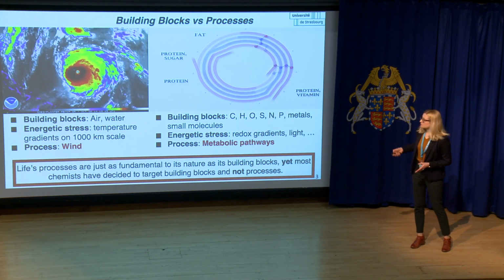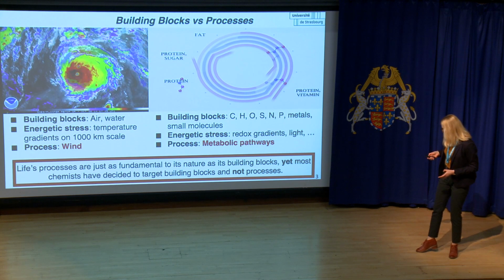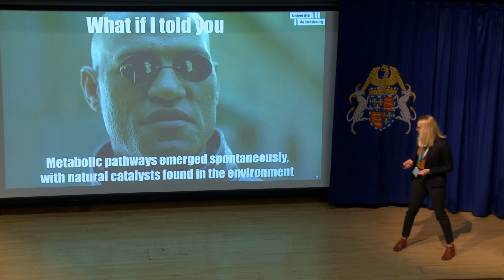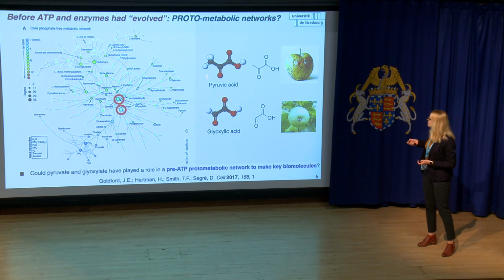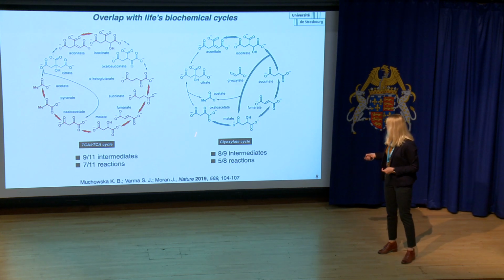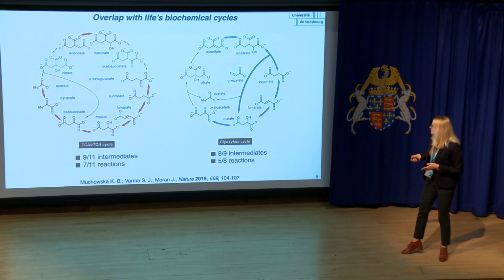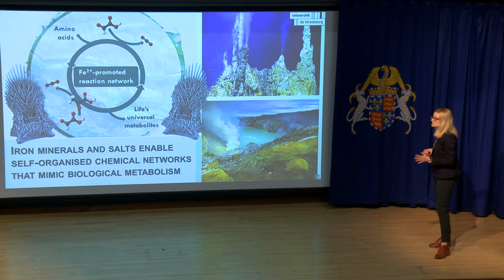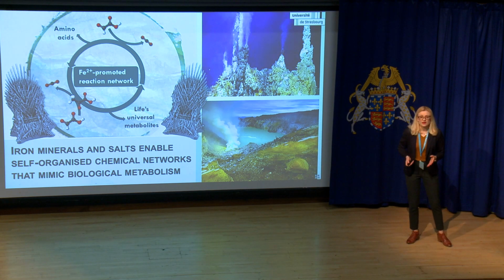SPP Cambridge 2019: Kamila Muchowska - 'Chemistry on the Iron Throne: the Origins of Life on Earth'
Science: Polish Perspectives Cambridge 2019 - DAY 2 - Session III: Life Sciences

Watch our speaker Kamila Muchowska (University of Strasbourg) presenting her work in this amazing talk on ''Chemistry on the Iron Throne: the Origins of Life on Earth'!

The goal of my research is to find out about the chemical reactions that led to the emergence of life on Earth. This involves merging multiple disciplines: chemistry, evolutionary biology, geology, space sciences, and others. Recently, we reported a dynamic network of chemical reactions that builds up and breaks down biomolecules, in a similar way to what living organisms do (Nature 2019, 569, 104). The system is promoted by iron salts and minerals, which were very abundant on the young Earth.
The major methodology used in my research is high-throughput screening: several thousands of different parameter combinations are tested, before the right conditions are found for the origin of life chemistry. This chemistry is also subject to constraints: what is allowed by known biochemistry, evolutionary biology, as well as the geochemical models of the early planet Earth. This is because the chemistry that led to the emergence of life has to “recapitulate biochemistry” - in short, explain why biochemistry is organised the way it is, and why life uses the biomolecules that it does.
Life builds its molecules from carbon dioxide and breaks them back down again through the intermediacy of just five universal “hub molecules”. Why is it so, and how did it start? The origin of life is not a purely philosophical question, or something that would strengthen our human identity as a biological species. To claim we fully understand life,
we need to be able to explain how (and why) it got its start. Finally, this knowledge is also crucial for looking for life on other planets!